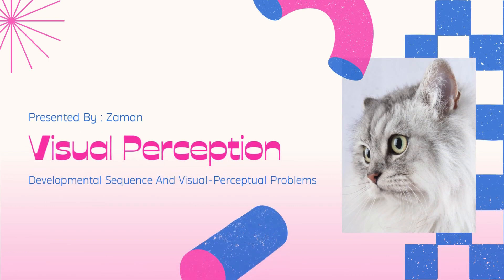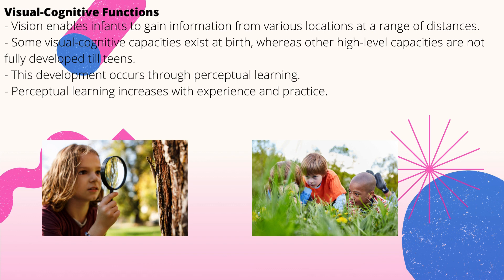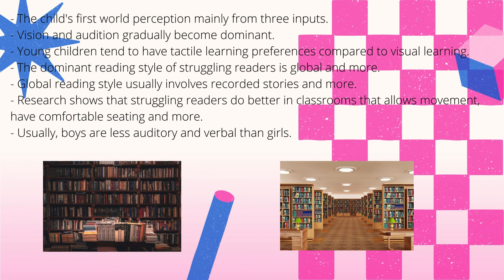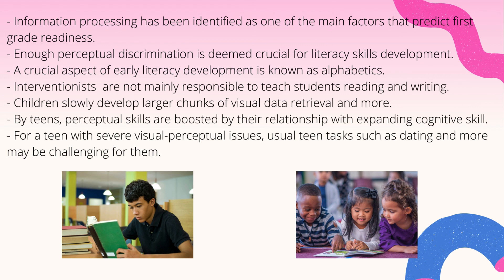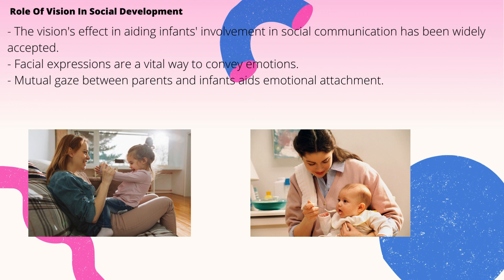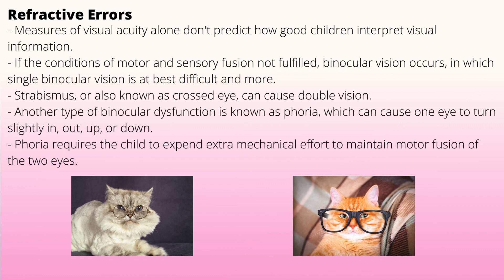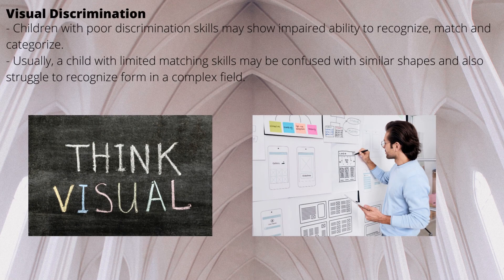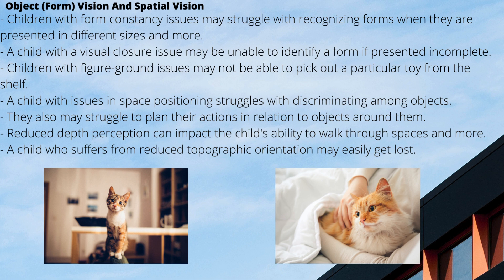Visual Perception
Welcome To The AGC Autsome Universe. Today, let’s learn about Visual Perception. There are several points in visual perception. This topic is presented by our charismatic Teacher Zaman. Are you ready? Then, let’s go.

This video provides some insight on how to absorb the points from the topic and the contents of the topic. It is recommended to follow step by step instructions and goals shared to ensure success in your child learning process. 😉